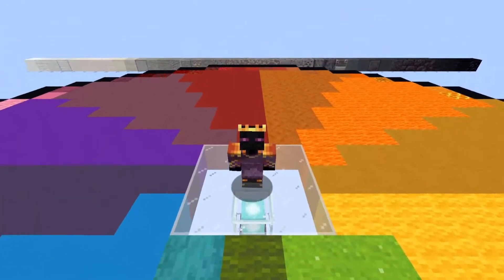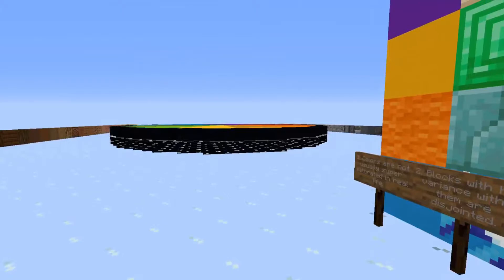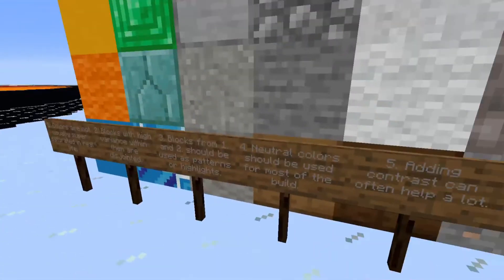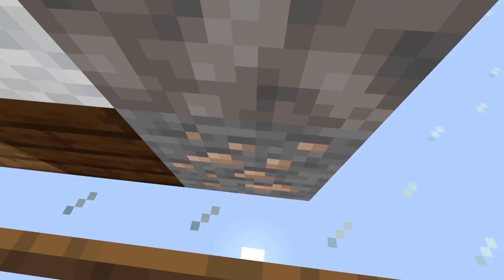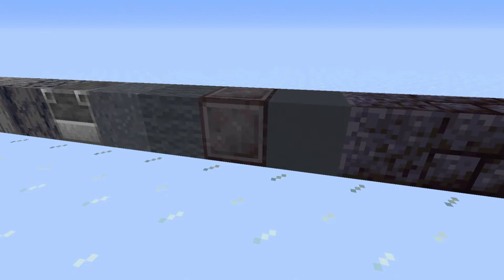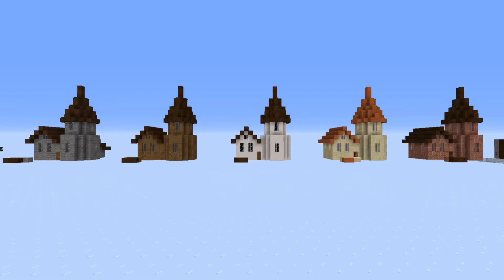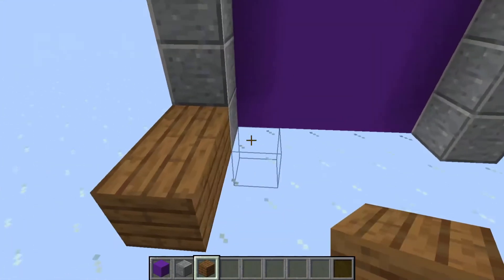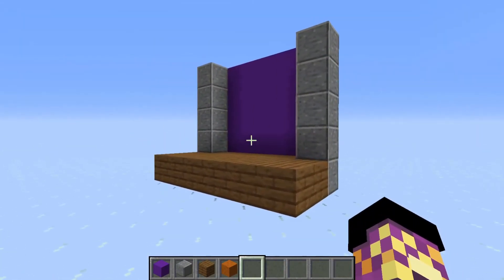How to Create Color/Build Palettes in Minecraft! (Basic Guide) | Mythicraft Tutorials | Ep. 8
Hello! In today's episode of Mythicraft Tutorials, I will explain how to easily come up with a color/build palette in Minecraft, as well as some tips on deciding which blocks to use. Enjoy!

- Myth

Mythicraft theme by J_MURPH and mythology5